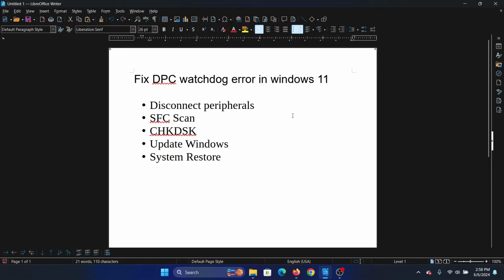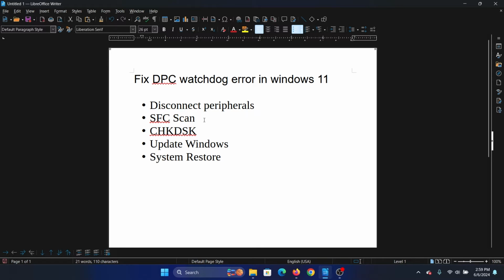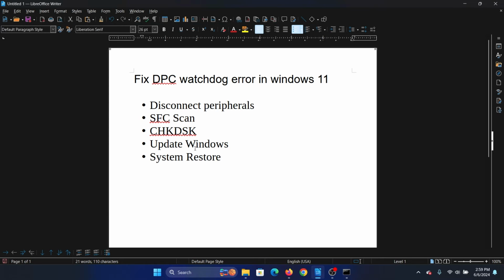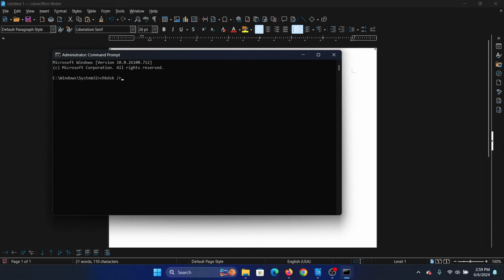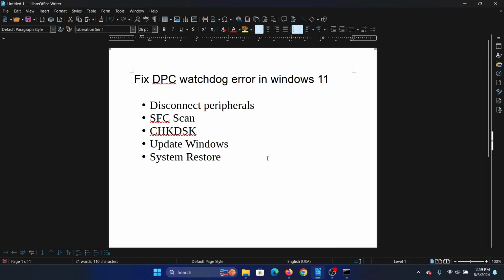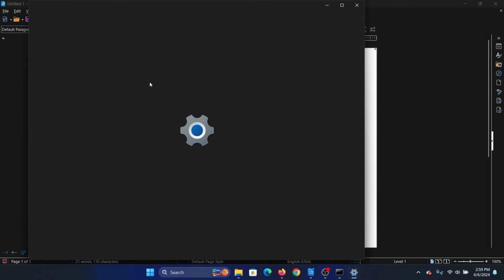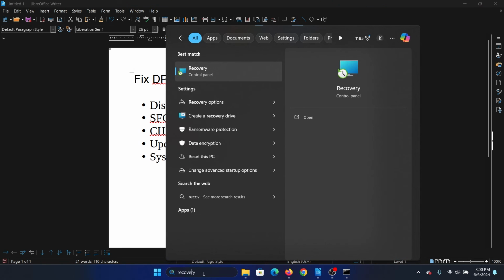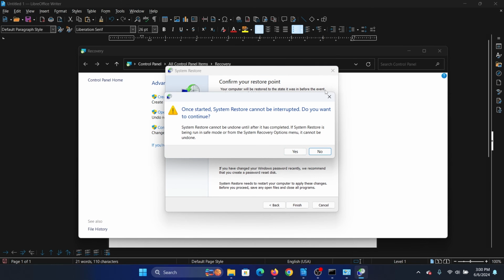How to Fix DPC_WATCHDOG_VIOLATION Error In Windows 11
Video Title: How to Fix DPC_WATCHDOG_VIOLATION Error In Windows 11

If you wish to fix Dpc Watchdog Error In Windows 11, then please watch this video.